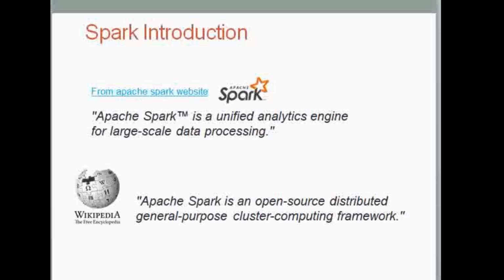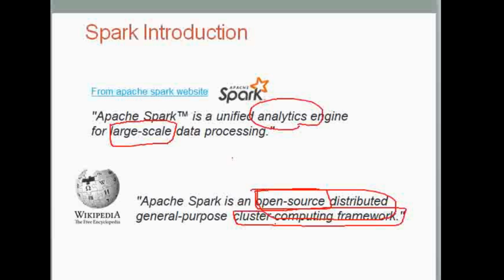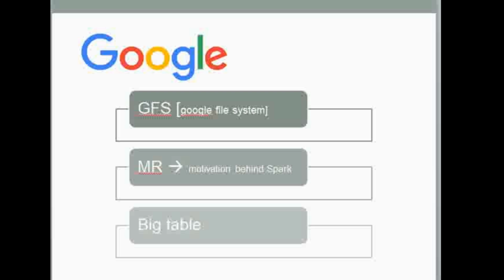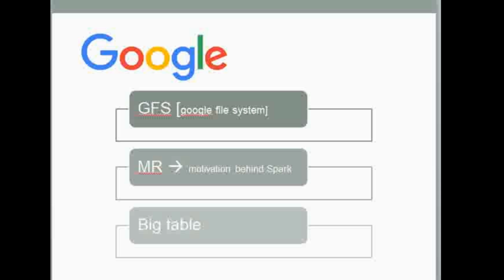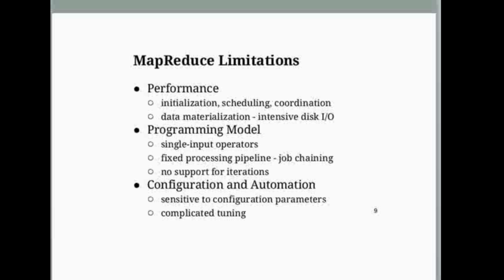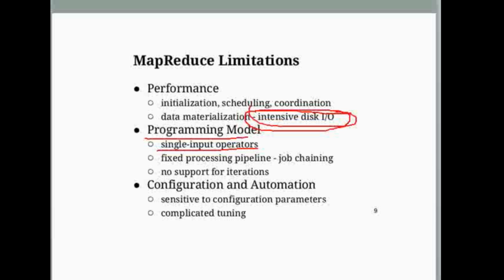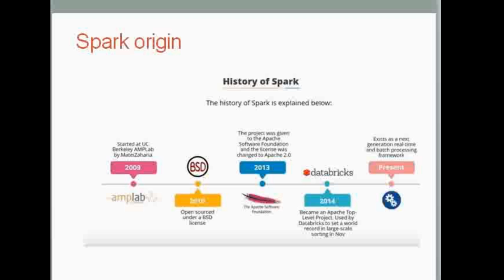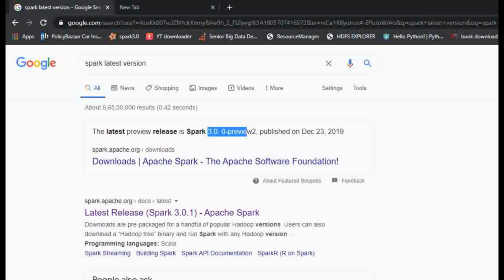Apache Spark Tutorial series For beginner. Part I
in this vides , we are going to discuss about basic definition of spark and its origin. we will also cover how spark was needed and introduce to market .